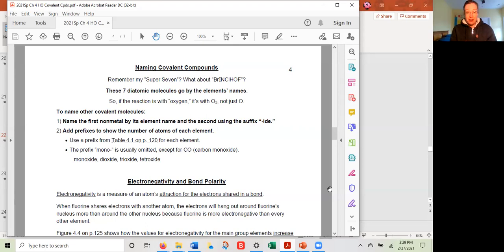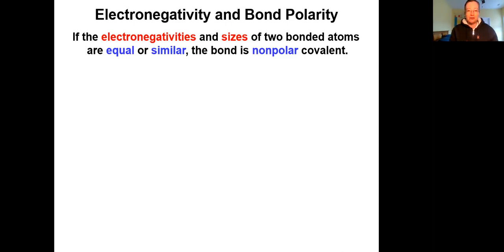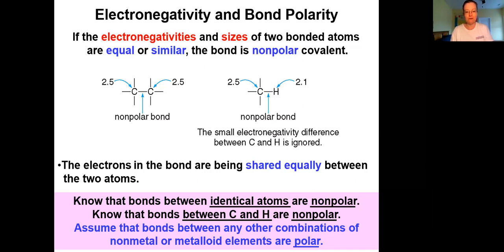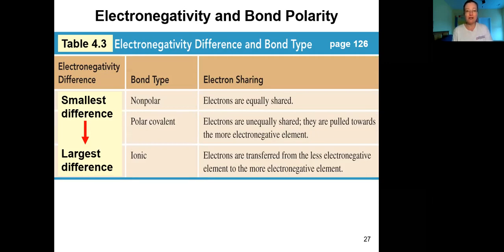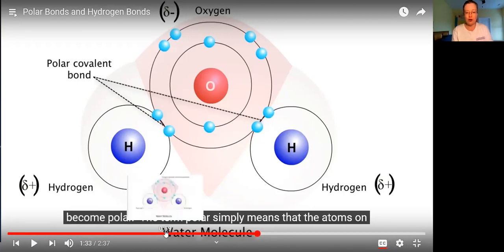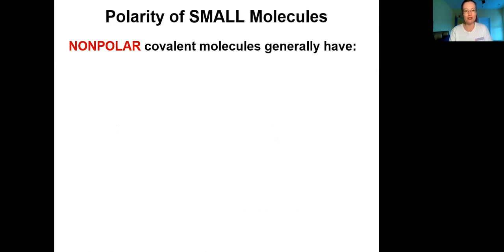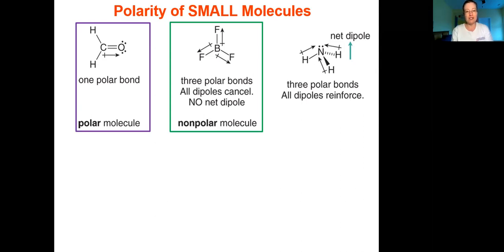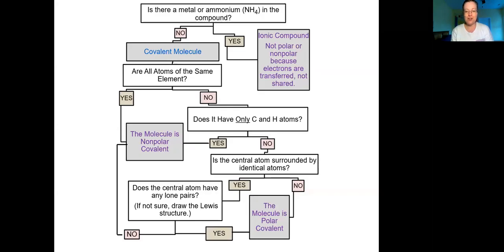CHM130 Ch 4 Lecture Part 3 of 3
Electronegativity and Polarity